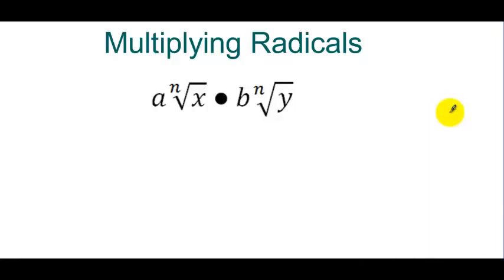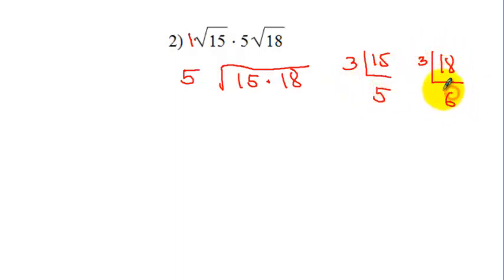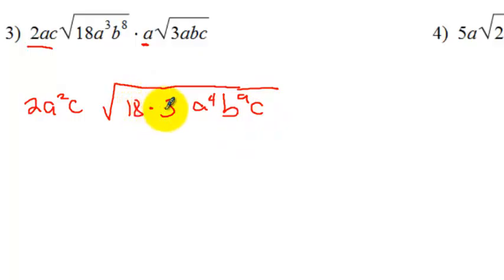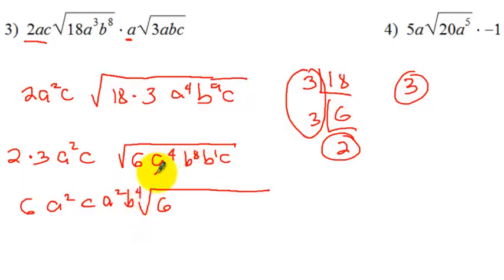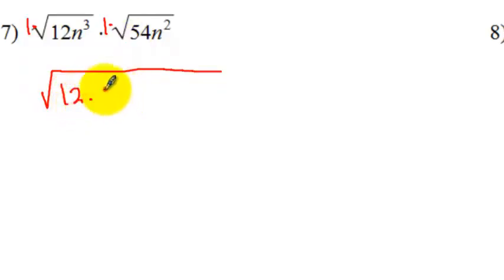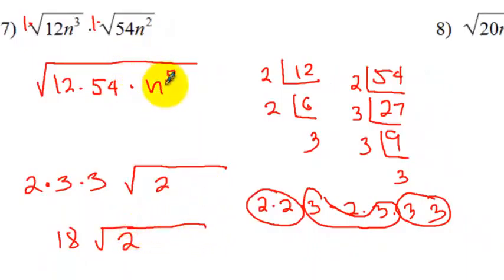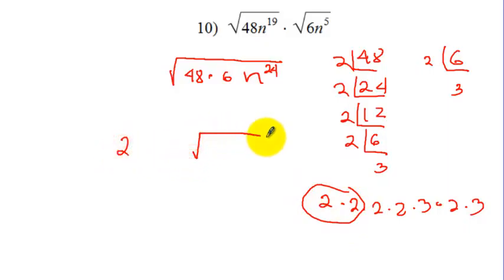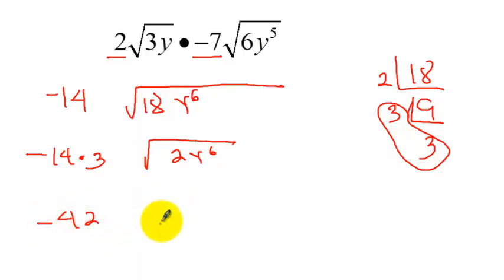11.2 Multiplication of Radicals